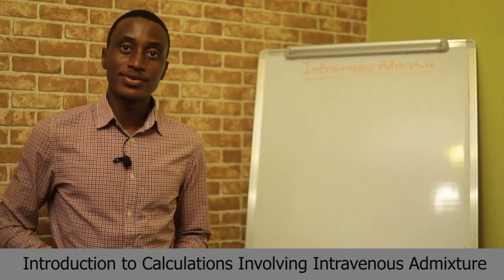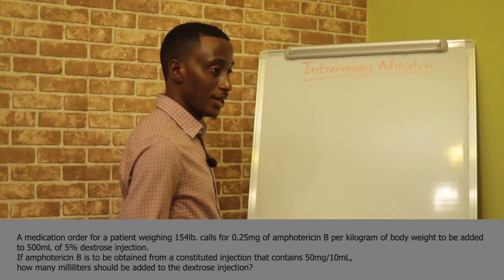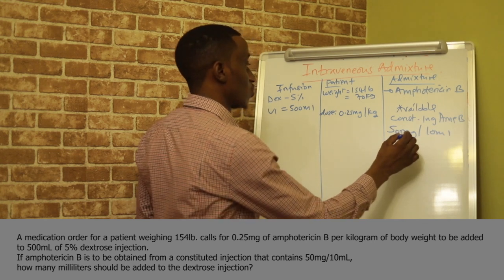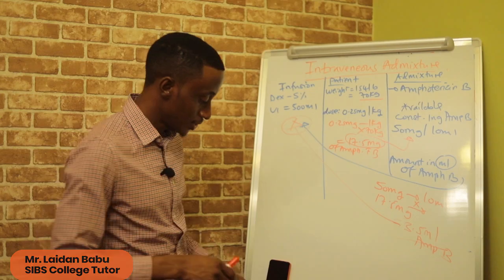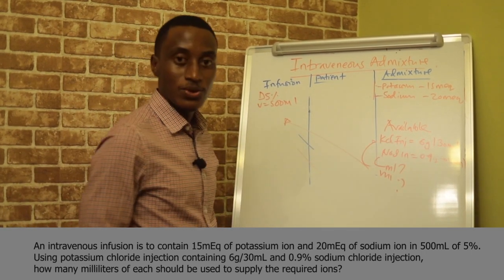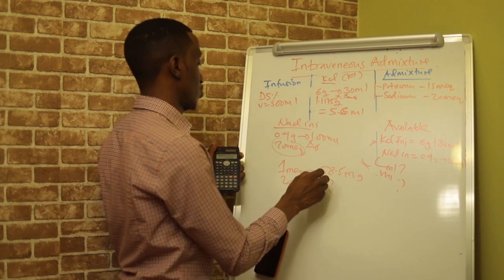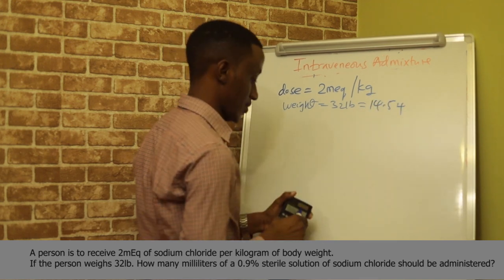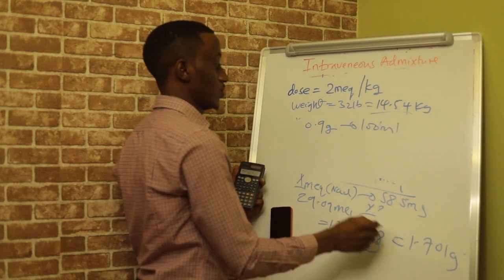IV ADMIXTURES (By: Sir. Laidan Babu)